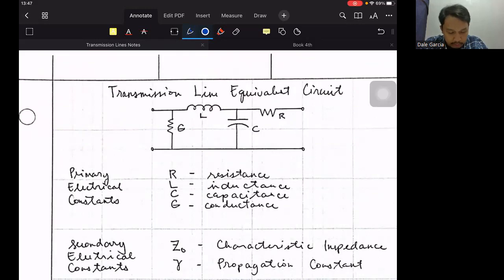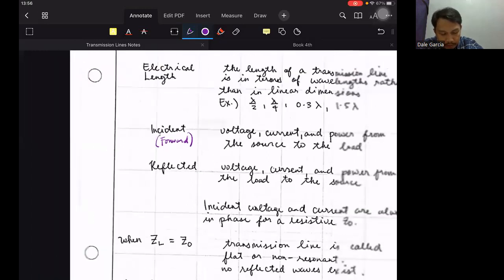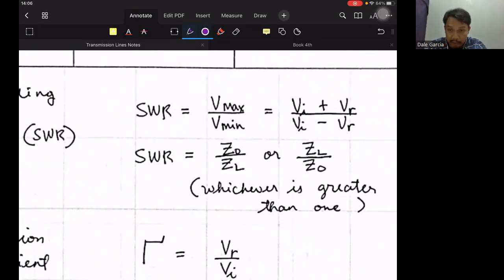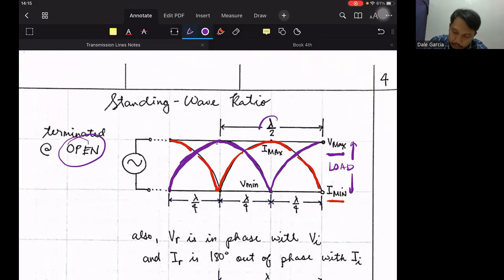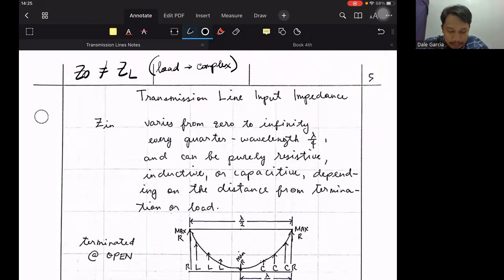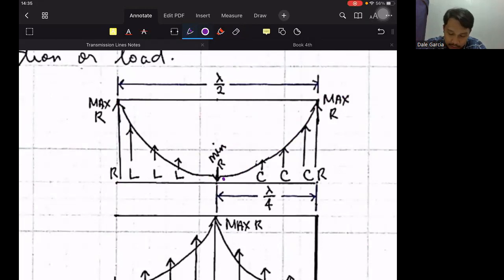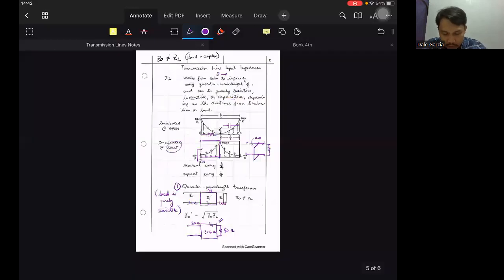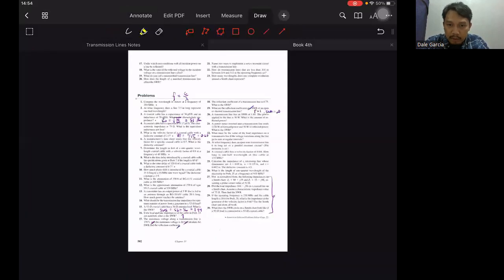COM 10 D Standing Waves 002